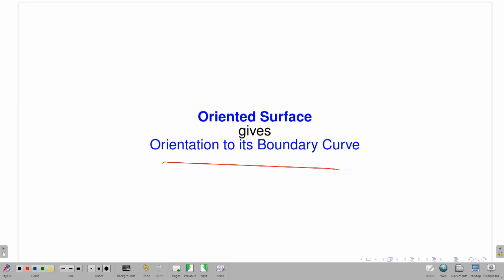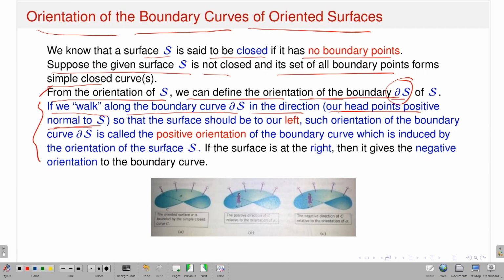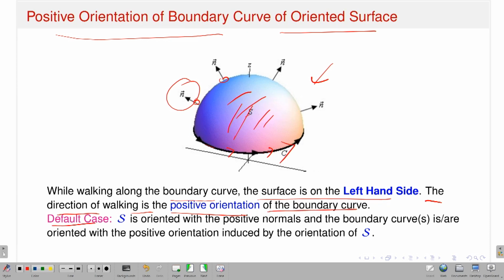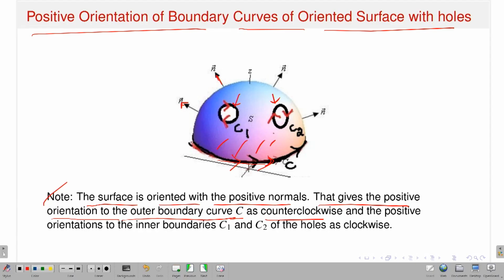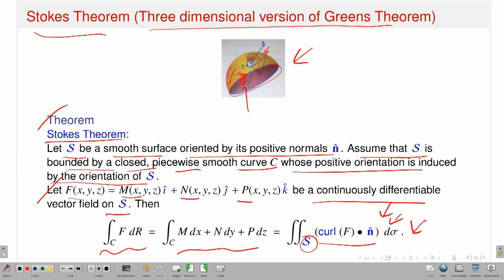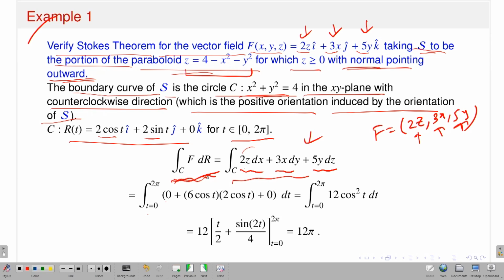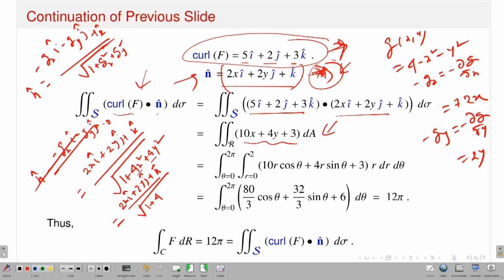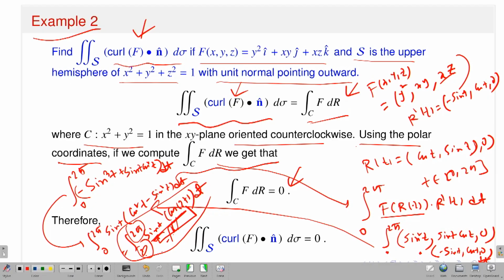Lec 55: Oriented surfaces, Stokes theorem on smooth surfaces with examples